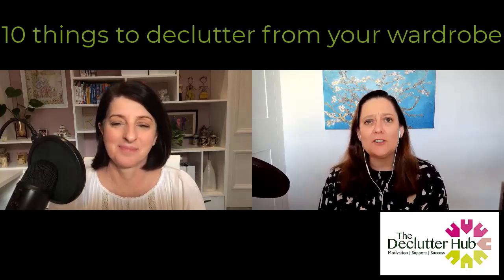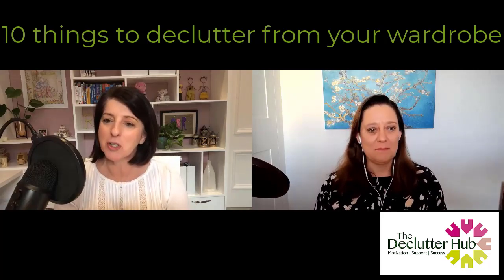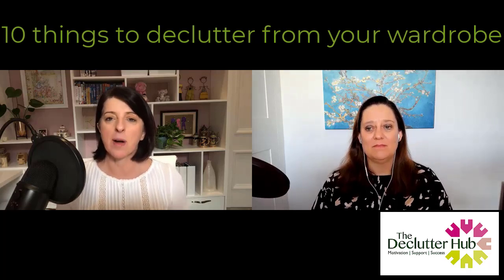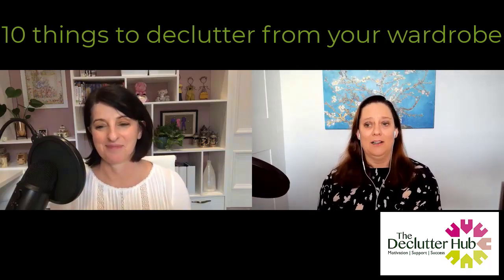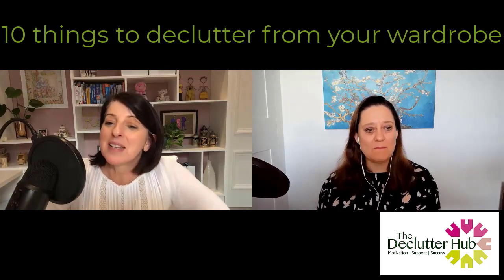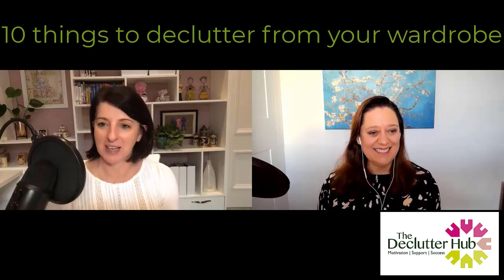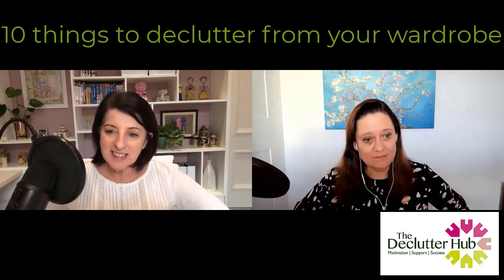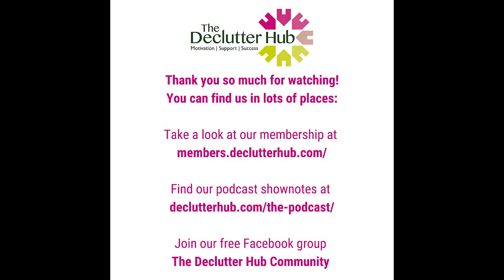10 things to declutter from your wardrobe | E180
If you’ve got a random assortment of things cluttering up your wardrobe that are not just clothes, today’s podcast is for you.  We’re going to talk about 10 things that you need to declutter from your wardrobe today, because they just shouldn’t be there.

If you haven't already, make sure you check out our website The Declutter Hub We are delighted you're here and can't wait to share all our top tips about decluttering and organising with you.

Please feel free to join our Facebook group The Declutter Hub Community and you can find out more about The Declutter Hub membership